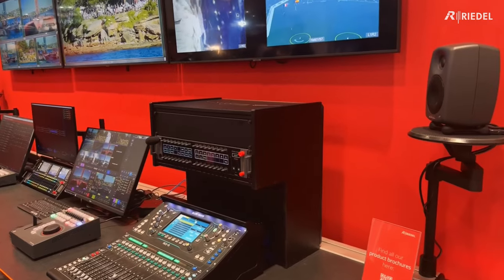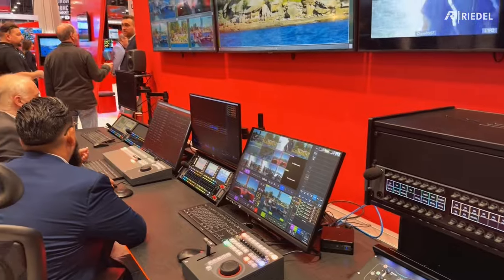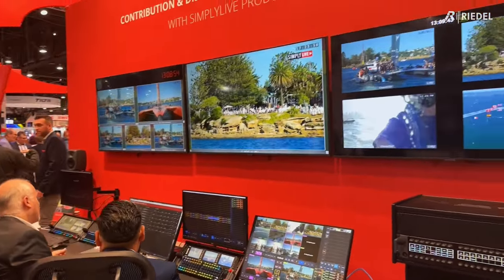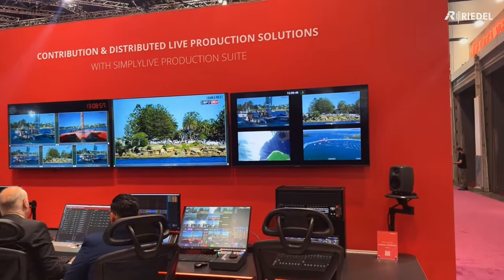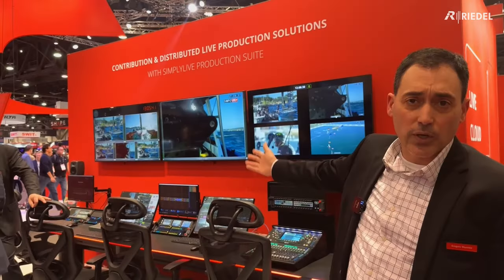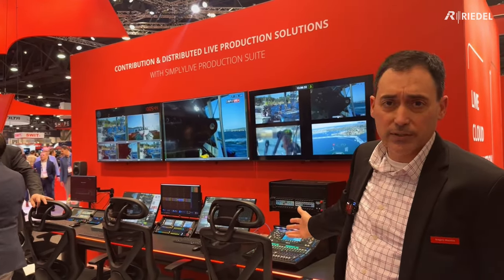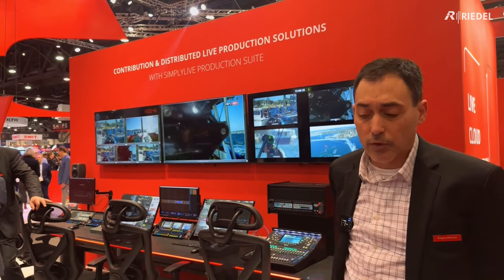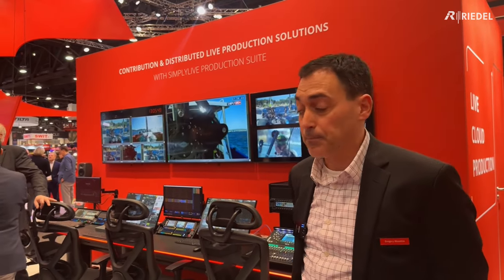Live Video Production - RIEDEL at NAB 2024 Las Vegas